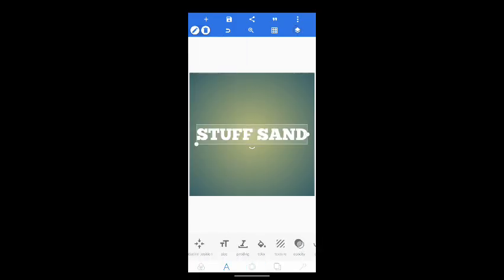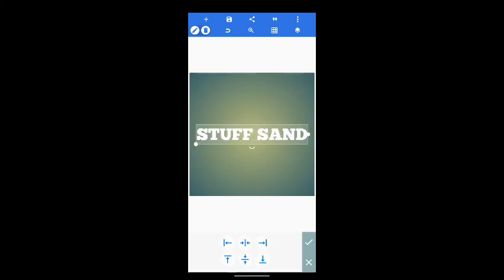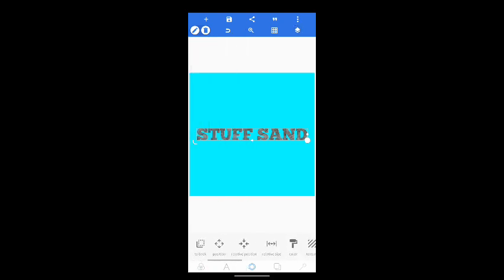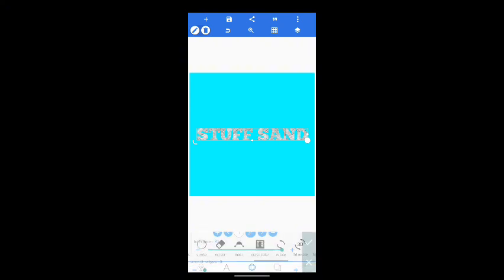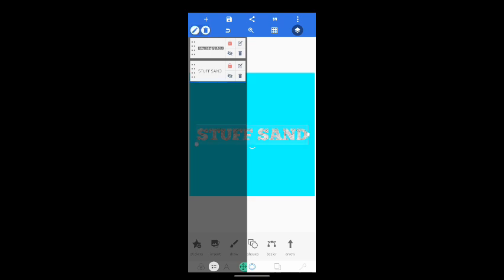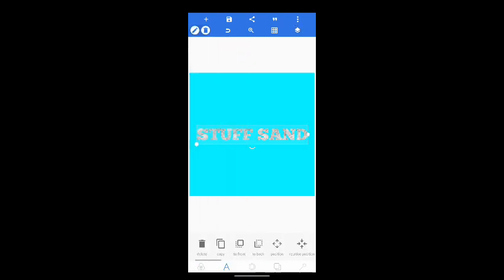How to Change Texture Color in Pixellab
I'm going to show you how to change the color of a texture in Pixellab.